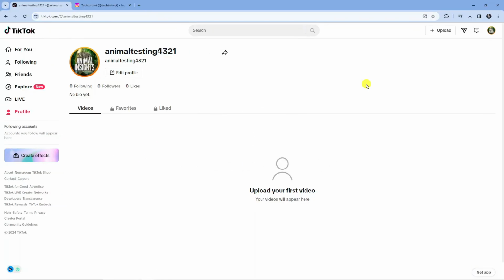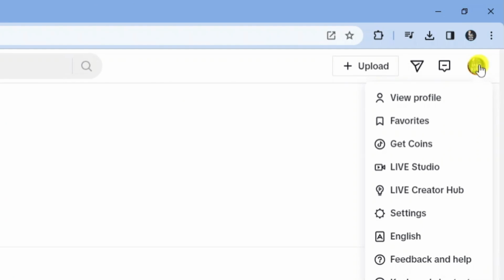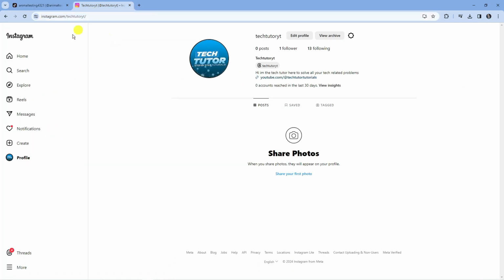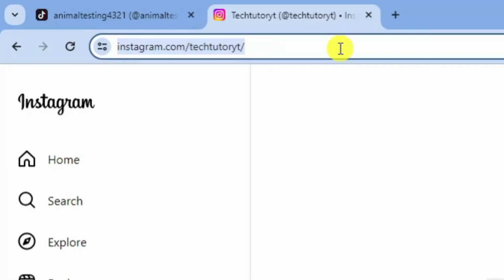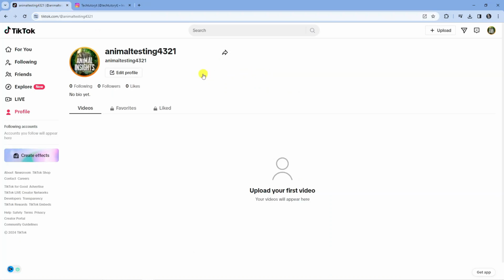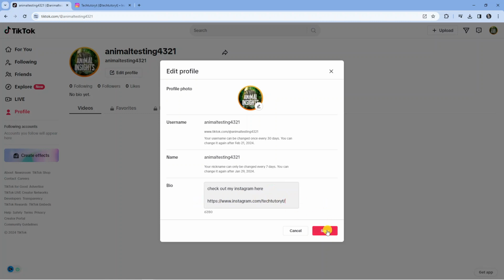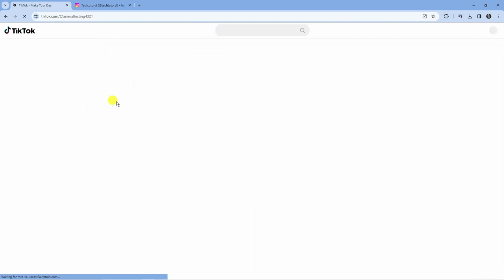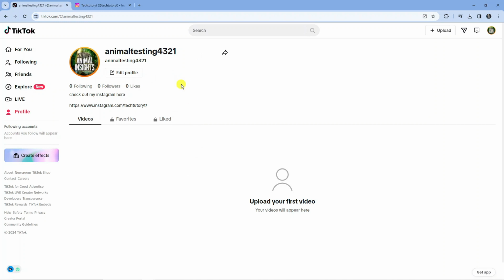How To link Instagram To Tiktok On Desktop